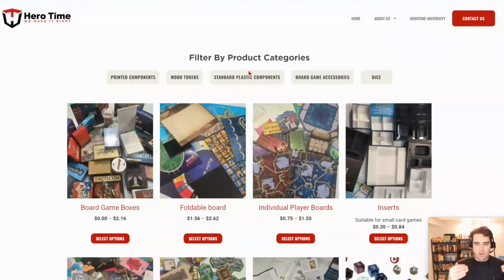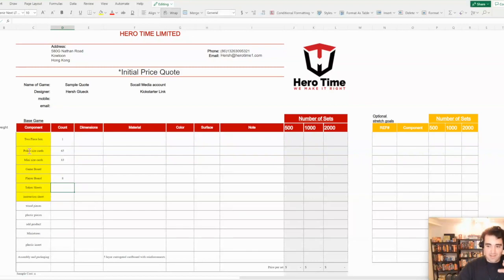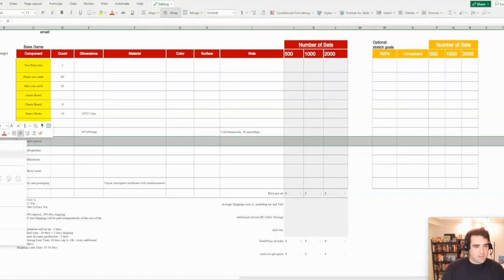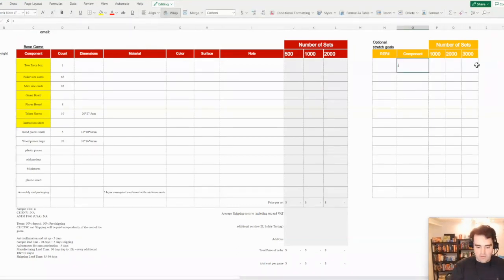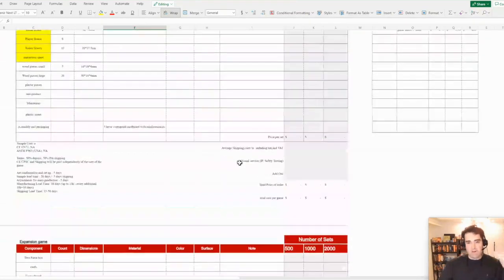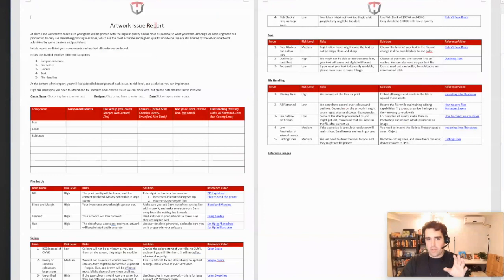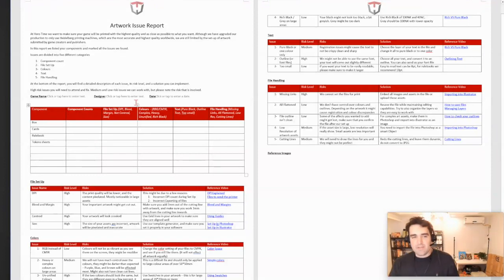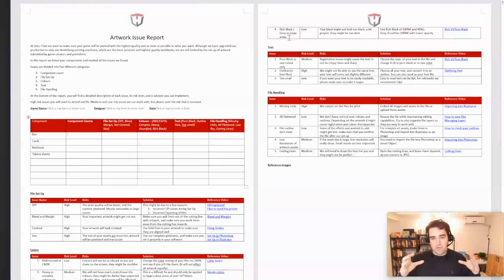Board Game Manufacturing 101 EP4: Preparing Board Game Artwork for Mass Production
Artwork file setup is the single biggest roadblock that delays board game projects by months. To keep your timeline on track, you need to understand what the factory actually needs to see in your files.

In this guide, we walk through:
- Transitioning your quote from component-based to process-based organization
- The 5 most common artwork issues that factories flag (DPI, bleed lines, margins, and dark RGB-to-CMYK shifts)
- The critical differences between Print-On-Demand (POD) review copies and offset mass production

Explore our full 22-part artwork setup tutorial series on the channel to ensure your game files are perfectly optimized for print!

Have questions about formatting your files or prepping for mass production? Get in touch with us: herotime1.com